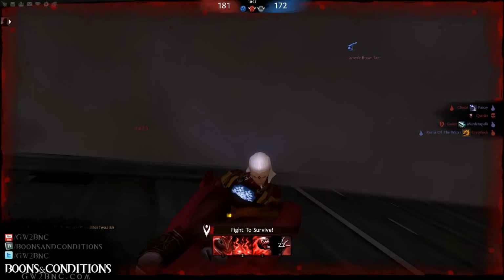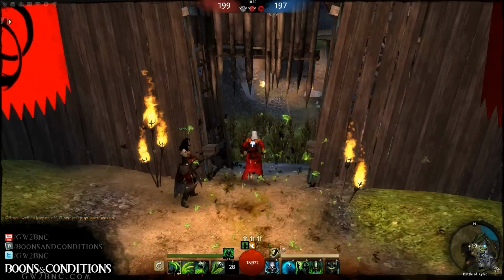GuildWars2: Necro PvP (Commentary)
Another PvP match with Qstrike from Boons&Conditions.

Feel free to link/sub if you want to see more will be doing 2 vids a week until I either run out of footage or umm... I dunno 2 vids a week!